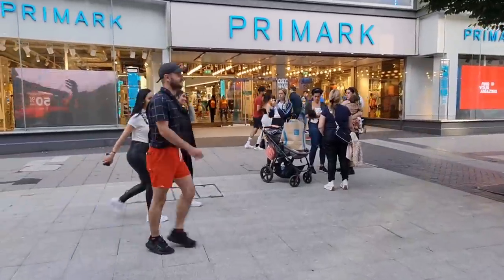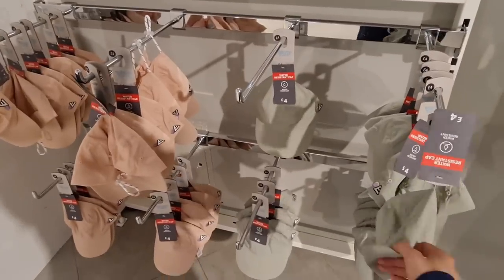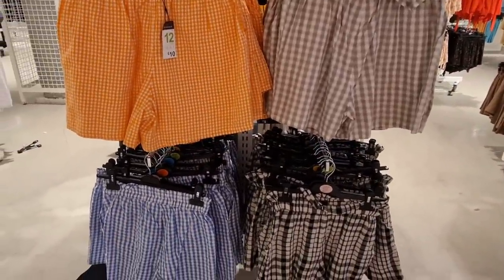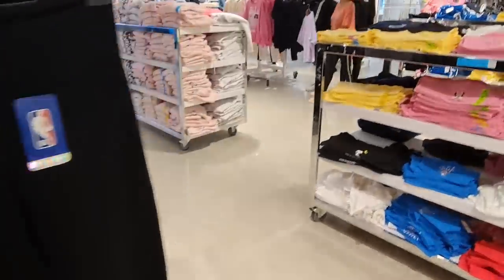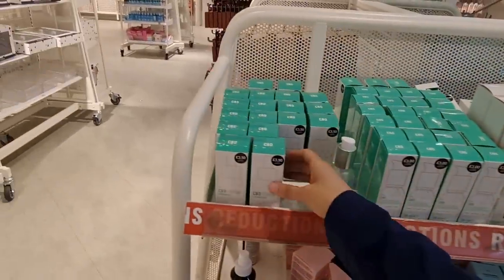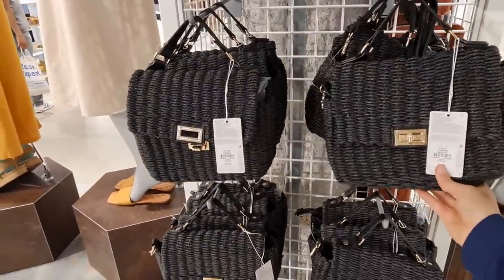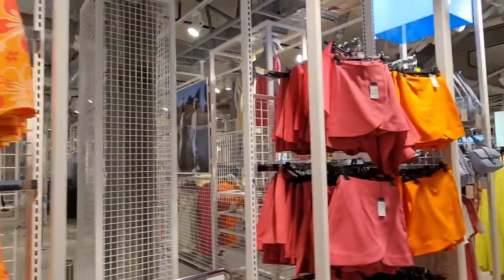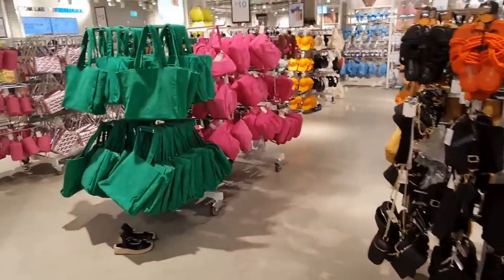HUGE PRIMARK SHOP WITH ME! 💁🏻‍♀️ NEW IN & SALE❗️SEPTEMBER 2022 🛍 Clothing 👗 Shoes 👡 Bags 👜 Beauty💄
Let's go shopping to primark to check all that's new in for summer 2022 (July, August, September)!! 🛍  Shop With Me and enjoy a virtual tour as I walk through the store. Lots of budget friendly clothing, bags, shoes, trainers, accessories and you'll see bright colours and retro styles are in for the women's clothing. Lots of disney in too! Affordable prices and they have a sale on now too!
Love,
Liyana